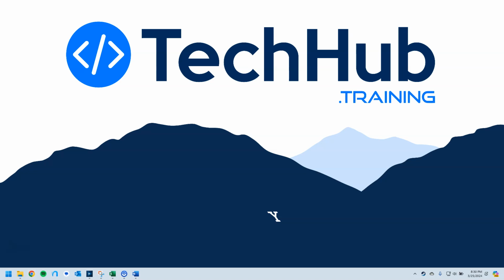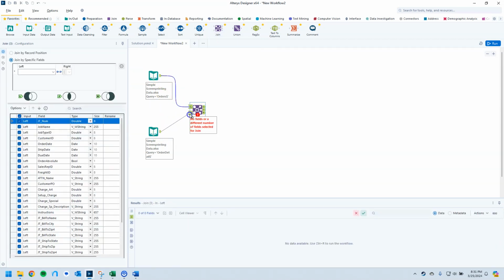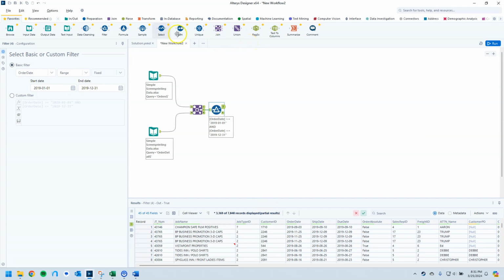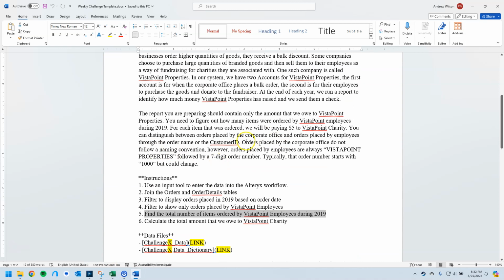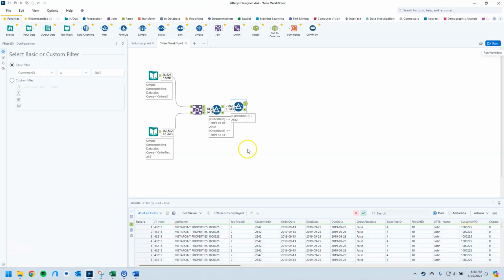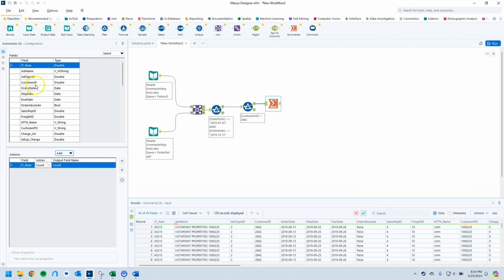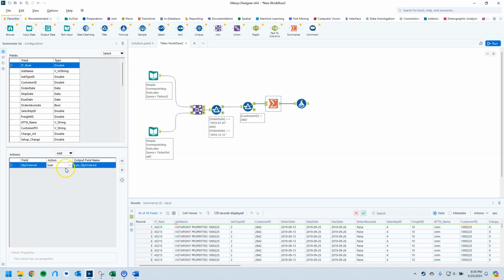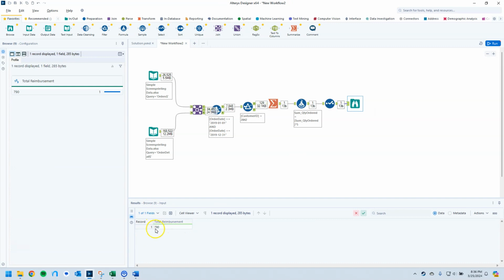Challenge 207|ALTERYX – Annual Order Reports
This is the solution to Challenge 207 from TechHub.training. You can participate in this challenge